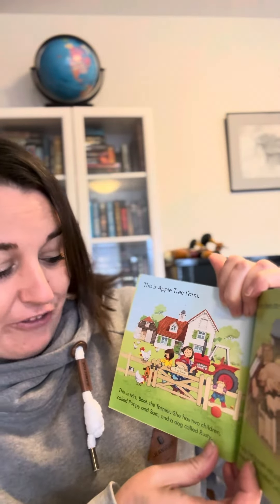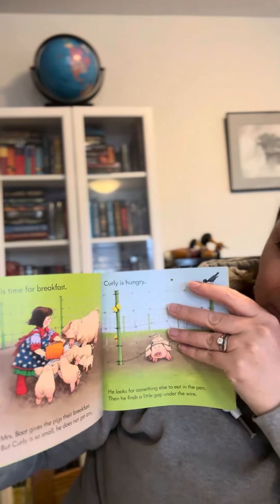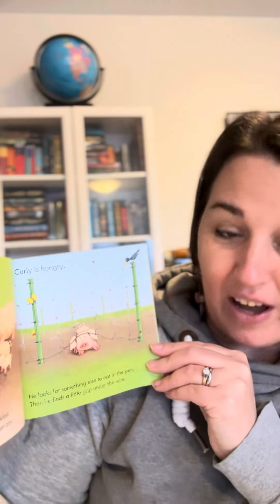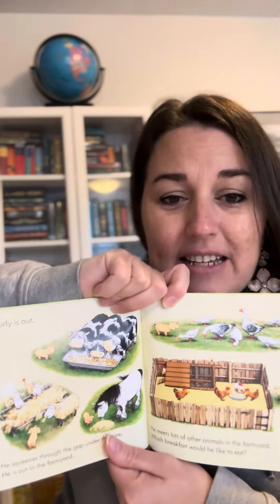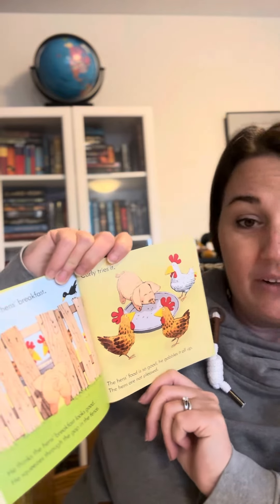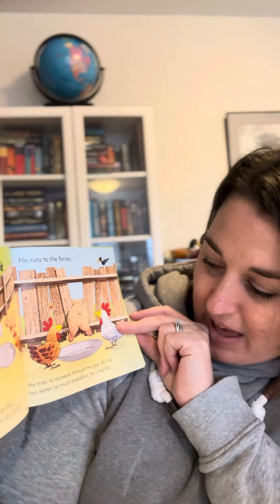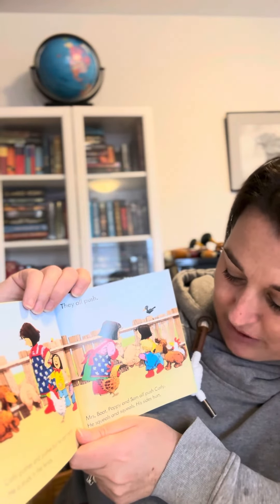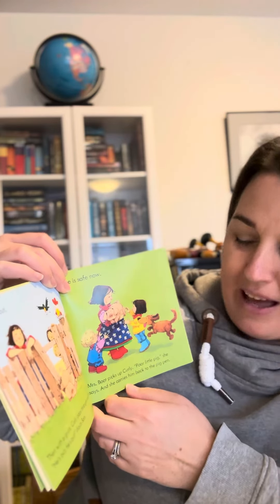Pig Gets Stuck (a Poppy and Sam book)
Join Poppy and Sam for an adventure with Curly, the pig, who gets so hungry, he eats somebody else’s food… This classic series of stories is written, especially for young children to read with the encouragement of an adult. These 20 tales are a perfect introduction to the charming world of Apple tree farm.